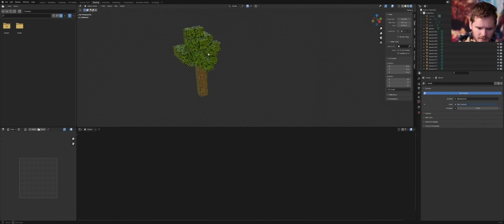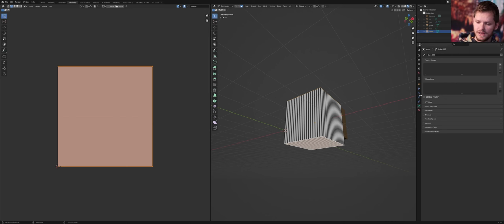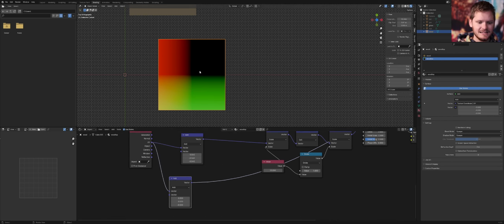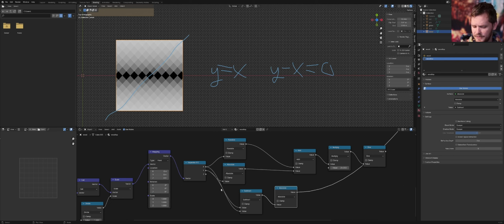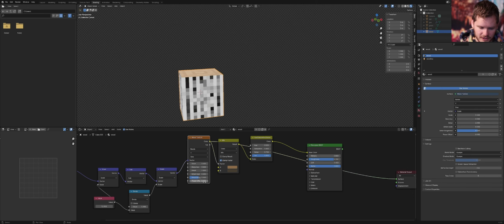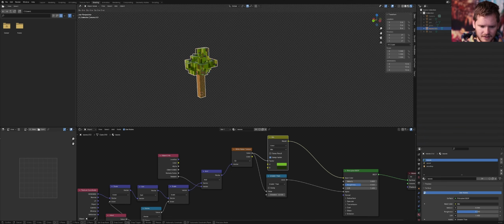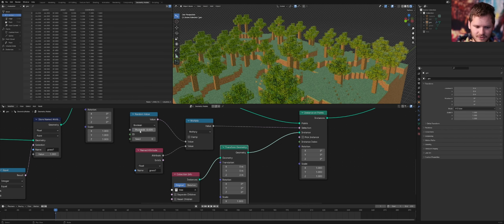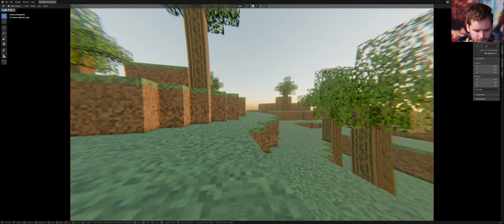minecraft (with geometry nodes as a game engine)